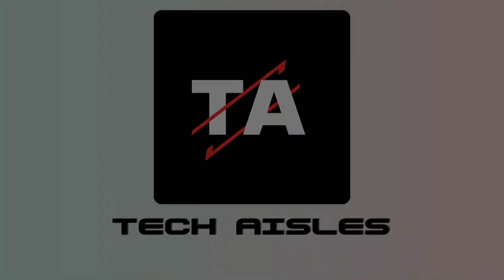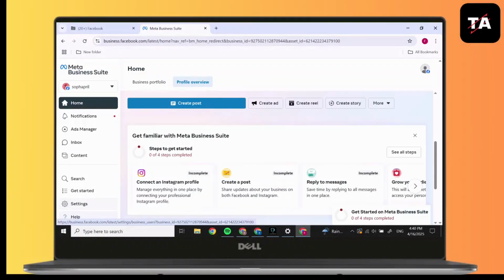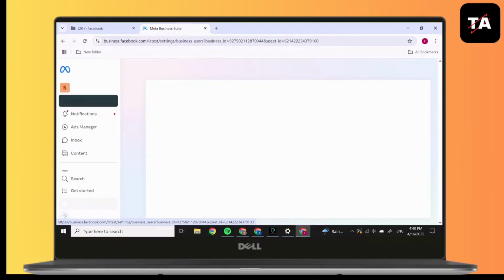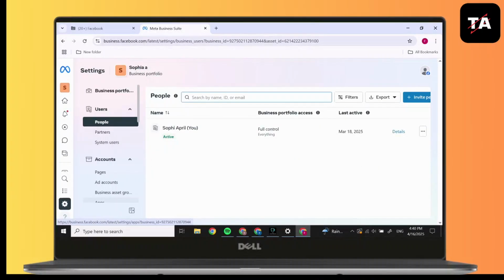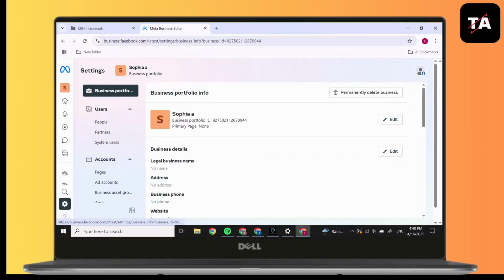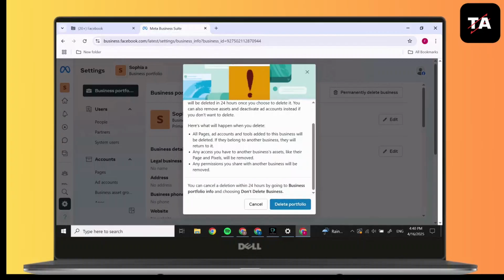How to Remove Business Portfolio on Facebook Meta Business Suite 2025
Welcome to our step-by-step guide on "How to Remove Business Portfolio on Facebook Meta Business Suite 2025"! If you're looking to delete or remove a business portfolio from your Meta Business Suite account, this video is for you. We'll walk you through the process of removing a business portfolio, unlinking assets, and managing your business settings effectively. Whether you're rebranding, consolidating accounts, or simply cleaning up your Meta Business Suite, these instructions will help you navigate the updated 2025 interface with ease.

What you'll learn:

How to delete a business portfolio in Meta Business Suite 2025

Steps to remove a business account from Facebook Business Manager

How to unlink assets from your business portfolio

Managing business settings and permissions

Troubleshooting common issues when removing a business portfolio